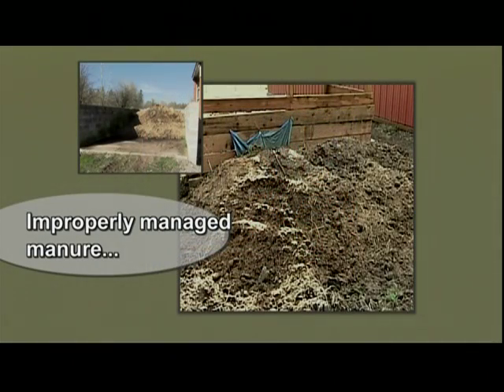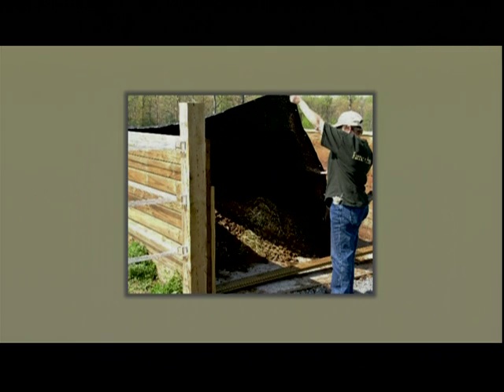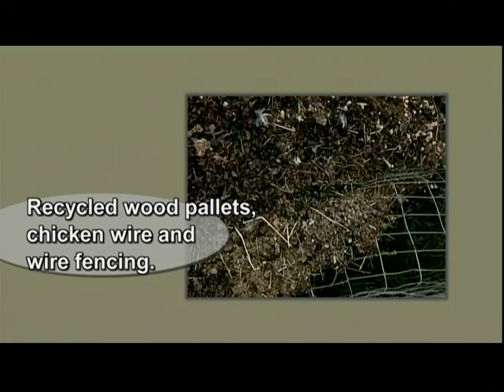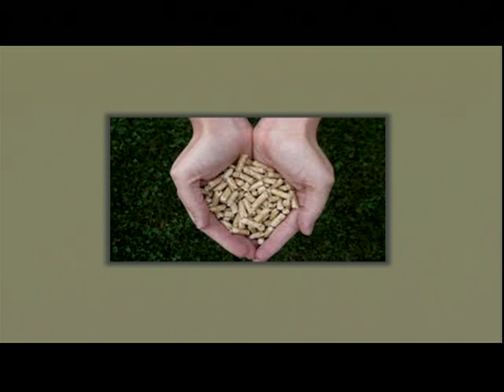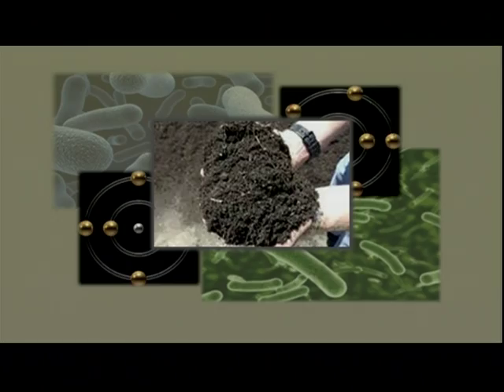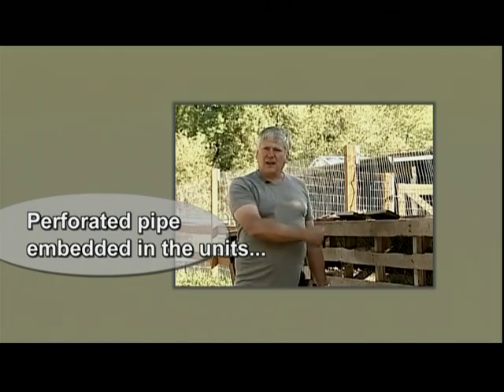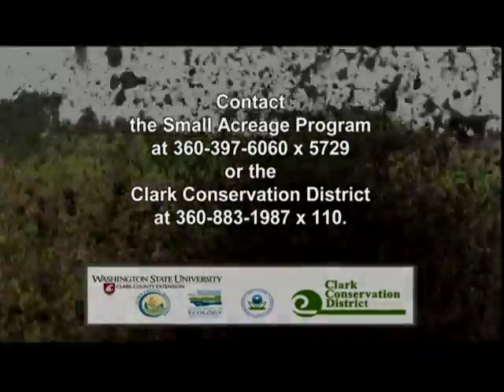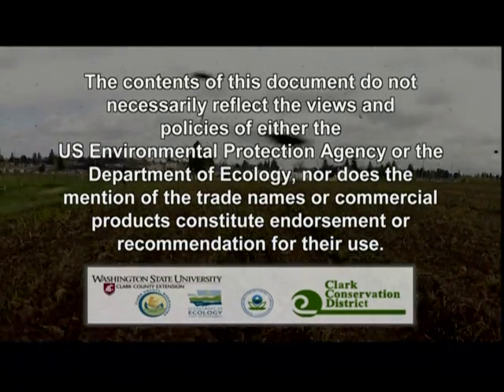Managing Manure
Manure can be a big problem if not managed properly.  Learn strategies that you can implement to manage manure effectively to improve animal health and your land while reducing pests and pollution to our streams.